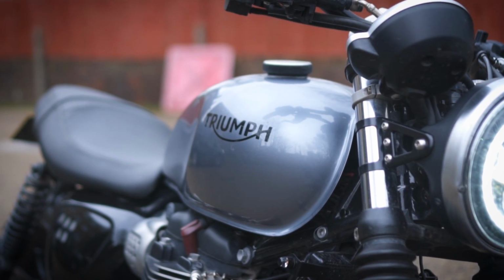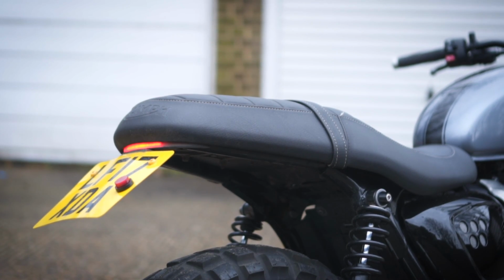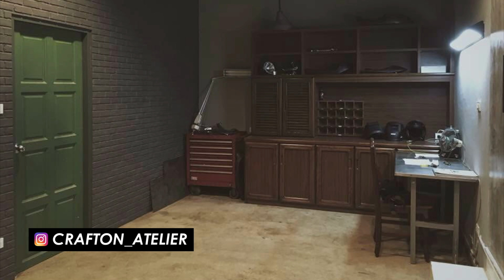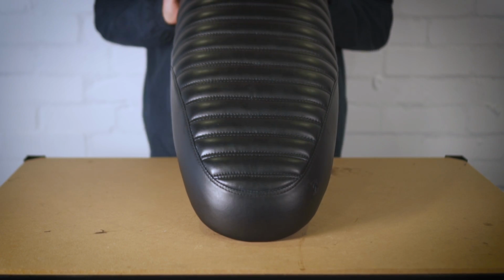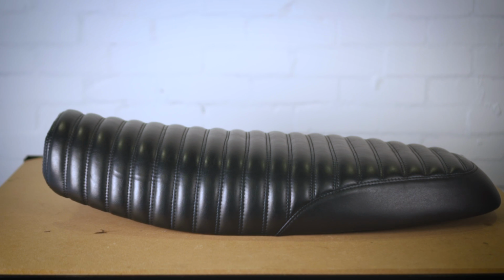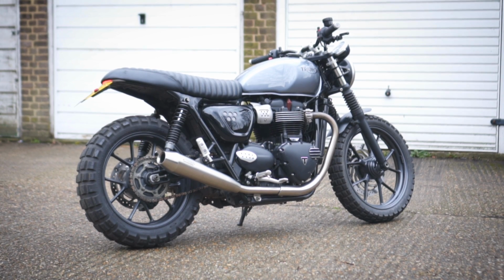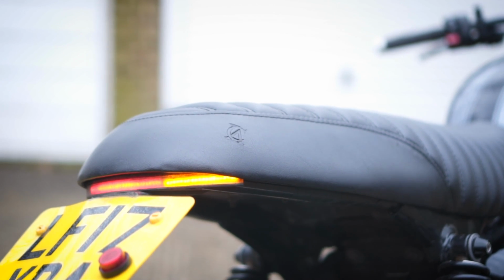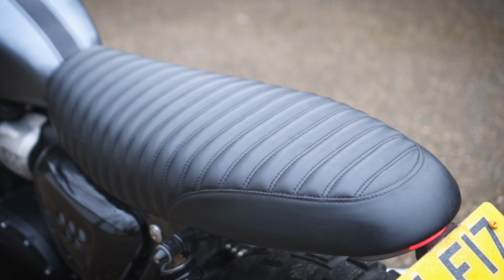The Best Bench Seat for Triumph Street Twin | Crafton Atelier Rambler Review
I was sent out the Crafton Atelier Rambler for review and I think it's great. Find out more here:

MY GEAR
☆ Spada Arc Helmet
☆ HJC CL-Y Helmet
☆ Bering Raven Gloves
☆ Rev'it Mohawk Boots
☆ Sena SMH5 Bluetooth Intercom
☆ Givi WP405 Saddle Bags
☆ Givi EA106B Tank Bag
☆ GoPro HERO5 Black
☆ Nikon D3300